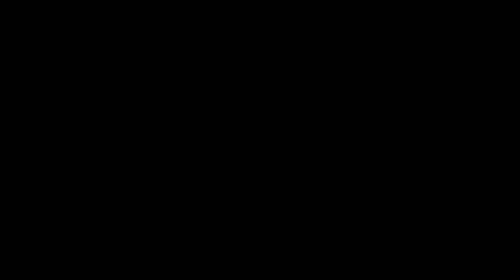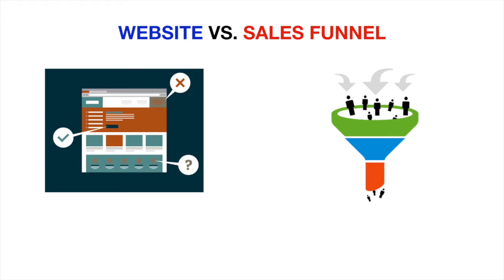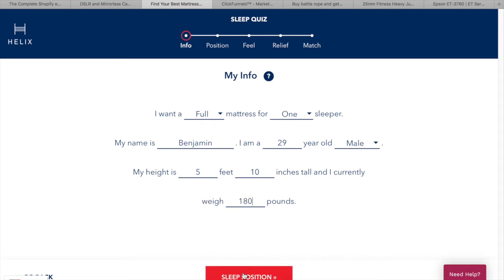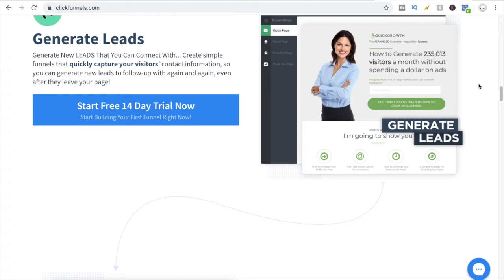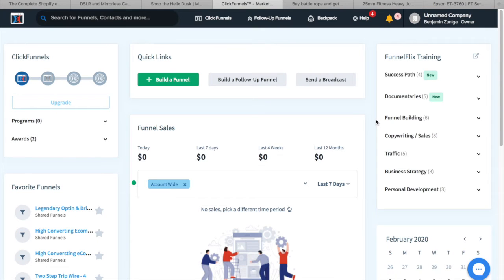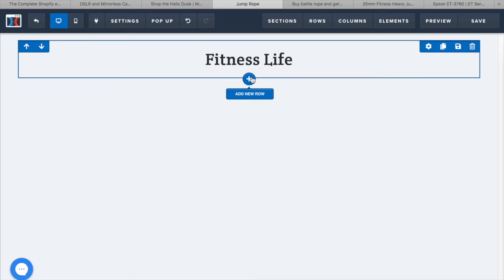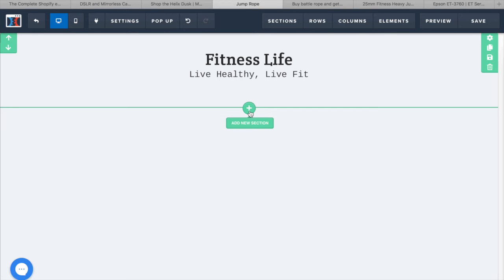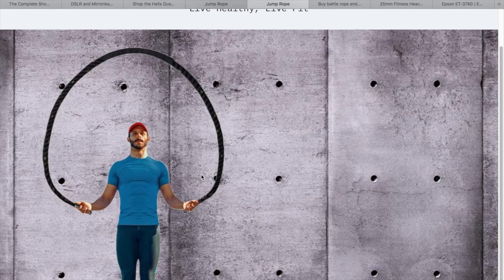What Is ClickFunnels? Website Vs. Sales Funnel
Ever wondered what ClickFunnels is, and how you can use it to grow your business. Then this video is going to help you out. I explain the difference between a traditional website and a sales funnel. I also show you how easy it is to create a landing page using clickfunnels. If you're looking to grow your business, then investing into a software like Click Funnels is one of the best options to go with. You can create high converting landing pages for your business, and also offer upsells to generate more income for your business.  Every entrepreneur should invest into a program or software that will help them scale their business, and this might be the right one for you.